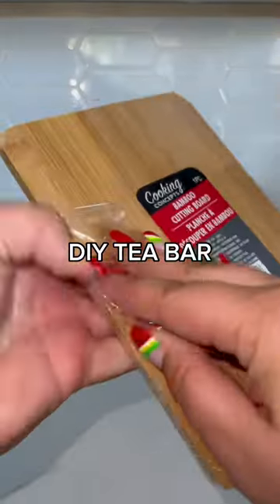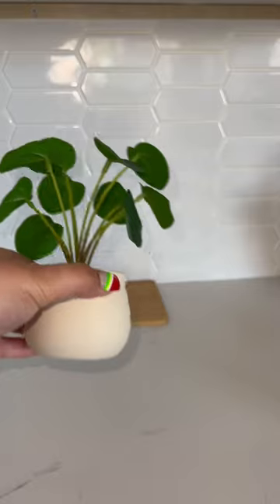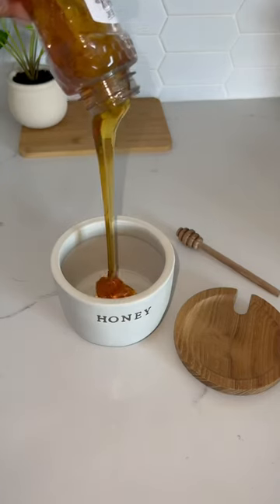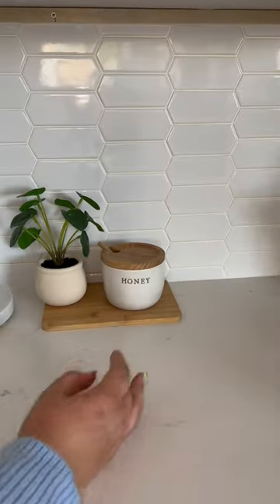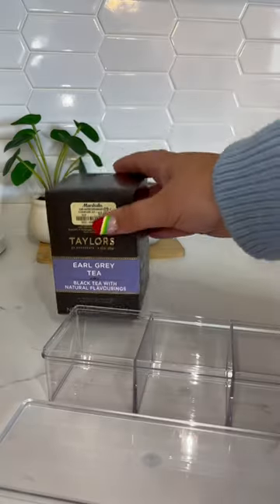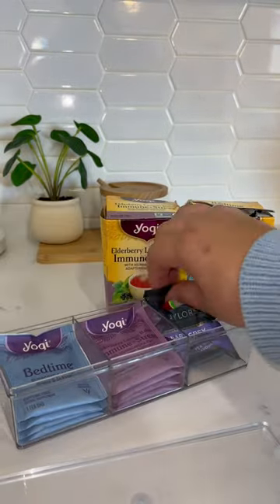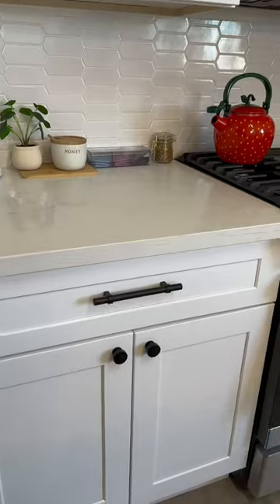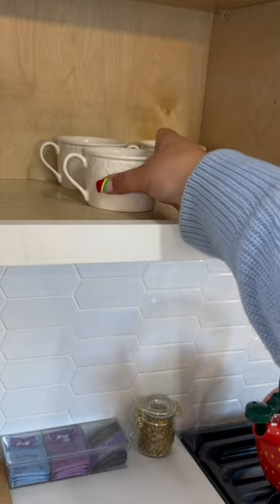DIY Tea Bar🫖🍵✨boujeeonabudget